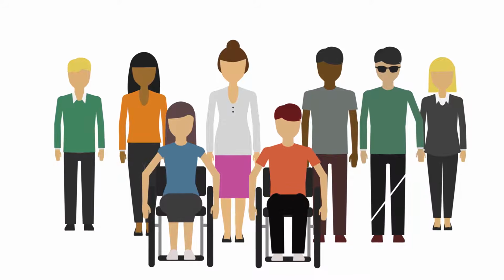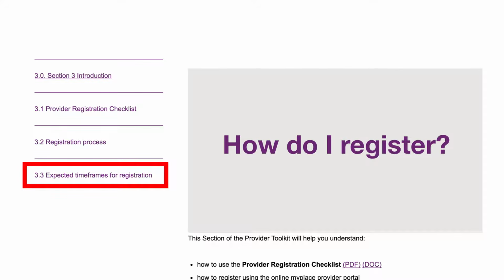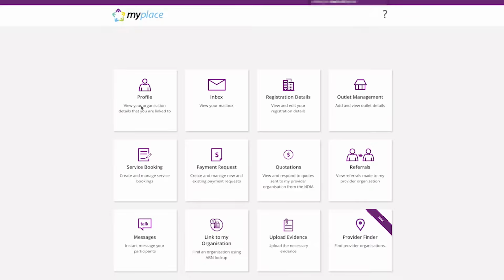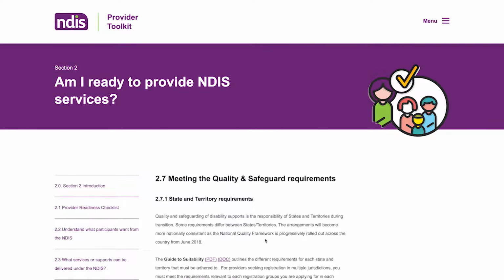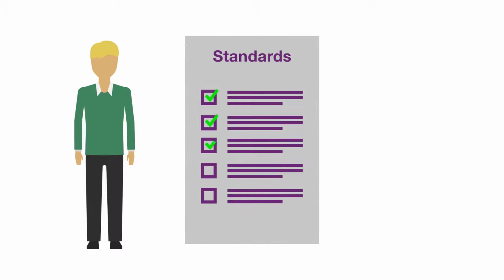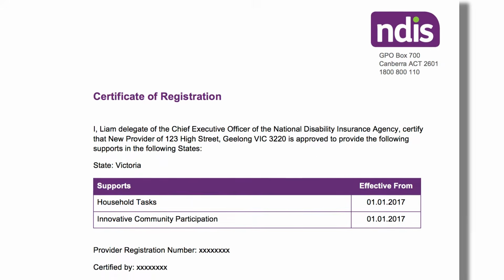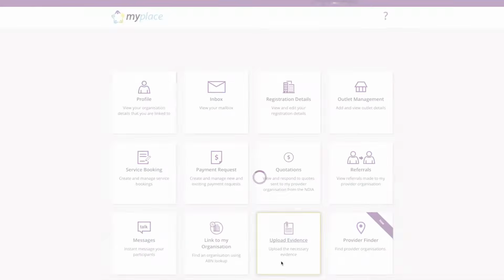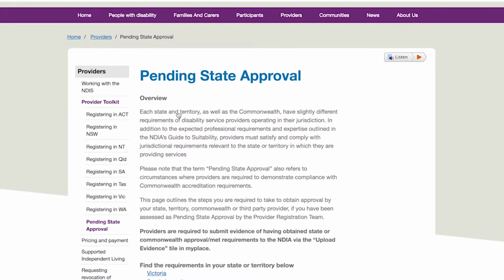How do I register for NDIS?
[Music plays]  (Narrator) So, you’ve decided to register as a National Disability Insurance Scheme, or NDIS, provider.  Congratulations!
You’re on your way to helping deliver better outcomes for people with disability through the NDIS. Once your registration is approved, you’ll be able to support NDIS participants achieve their goals and have greater choice and control over their lives.  This overview of Section 3 of the Provider Toolkit shows you how to use this section to register, where to find the Registration Checklist and explains roughly how long the whole process will take. The ‘How do I register?’ section of the Provider Toolkit includes the Registration Checklist, the registration process, expected time frames.
The Registration Checklist outlines how to register. You can print this Checklist and tick it off as you complete each step. Then you are ready to submit your application. Your application will be made through the myplace provider portal. You will need to provide a number of documents along the way, such as a driver's licence, Medicare card, or passport. The other documents you need will depend on what services and supports you are registering to provide. You will be informed of which documents you need at each stage. The more prepared you are when you start the registration process, the smoother and faster it will be. Depending on the support categories you’re registering for, you will most likely have to meet your state or territory’s regulatory requirements.These are called the Quality and Safeguards Working Arrangements, as seen in Section 2.7. It’s important that all providers meet this set of basic standards and professional qualifications before they work with people with disability.
It’s about putting the right protections in place for NDIS participants and showing that you take your responsibilities as a provider seriously.  From 2019 there’ll be a single national regulatory process but until then existing state and territory arrangements will remain in place.  Once you’ve completed your registration you’ll need to wait until your Certificate of Provider Registration arrives before you can start offering your services or supports to participants. Registration applications usually take a couple of weeks to process. If there are lots of individuals and organisations registering at once it could take up to 30 business days. To ensure your registration progresses quickly, make sure you’ve followed the Registration Checklist and have submitted the required documents and information to myplace. A notification that your registration is ‘Pending State Approval’ means that there are specific requirements to be met in the state or territory where you want to operate. The notice includes a link to a web page for you to contact the relevant state or territory authority to progress to the next step.  The registration process has lots of normal checks and balances in place but after you’re registered a whole new world of opportunities to connect with NDIS participants will open up for you and your organisation. Remember that you can refer to the Key Resources and Help and Support sections for more information at any time. Wherever you are in the provider pathway, we hope this Toolkit helps you understand the NDIS better, and what you have to do to make it a success.  [Music plays]